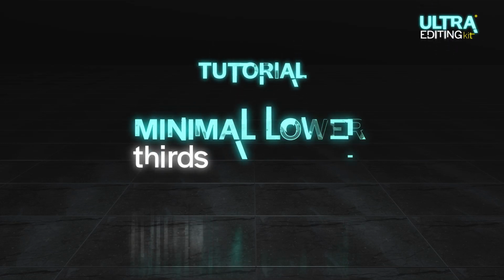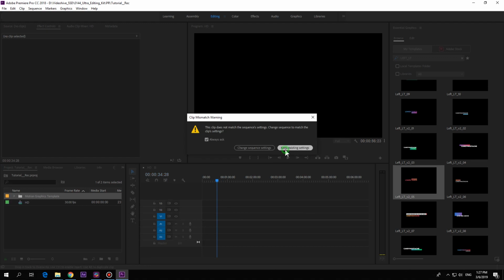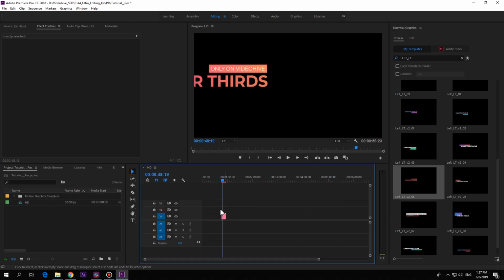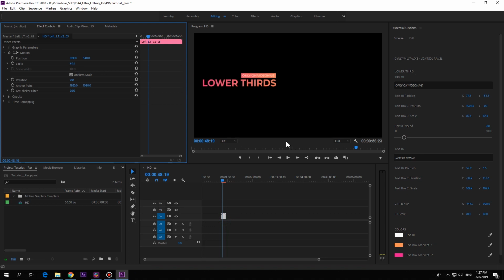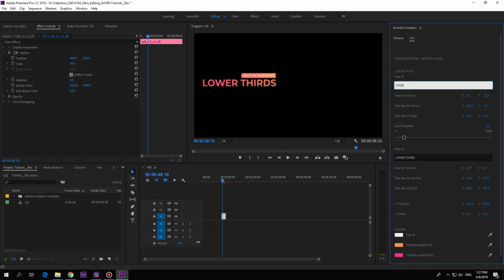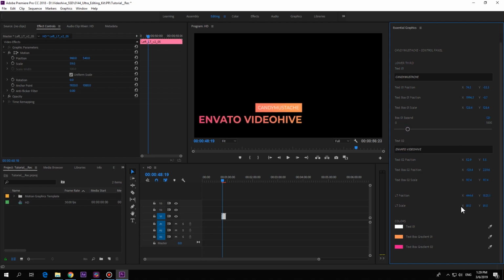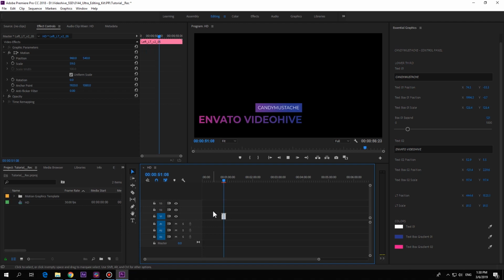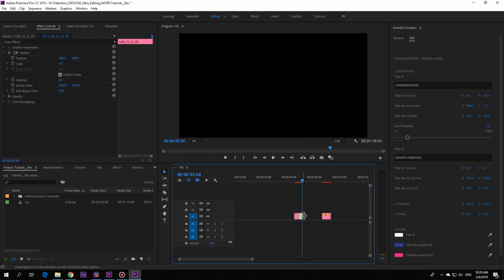Minimal LowerThirds CC18